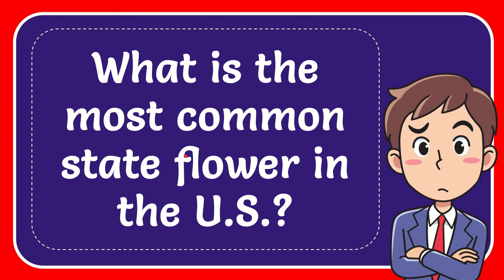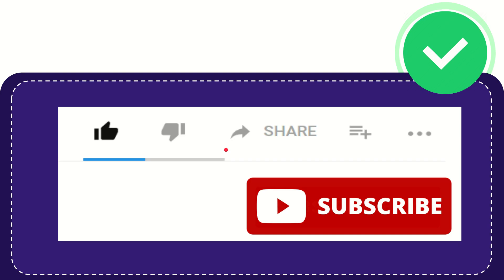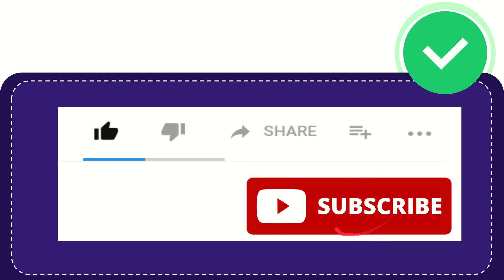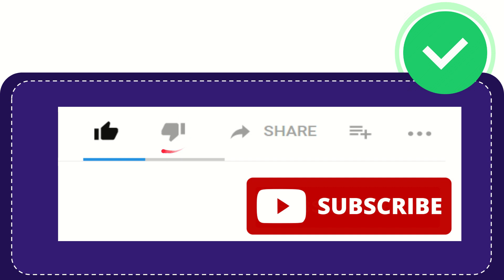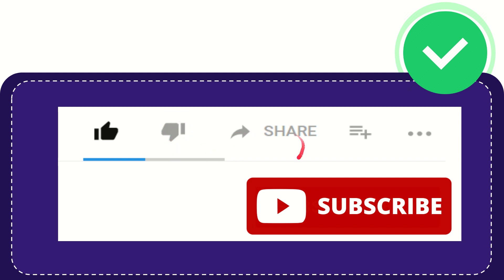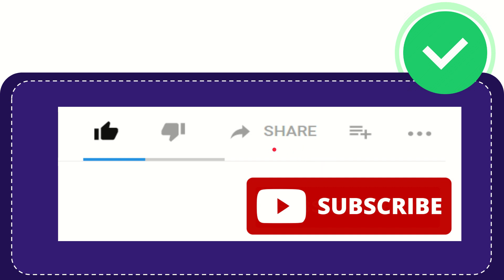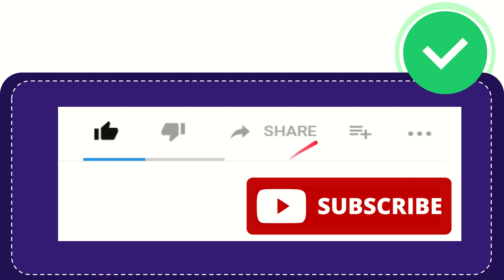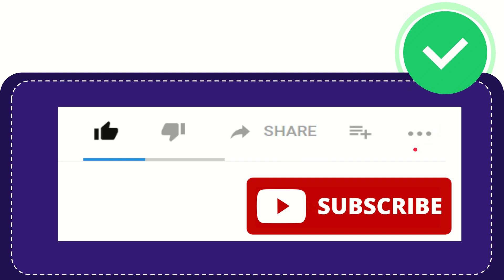What is the most common state flower in the U.S.? Answer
What is the most common state flower in the U.S.? Answer NEW VIDEO#